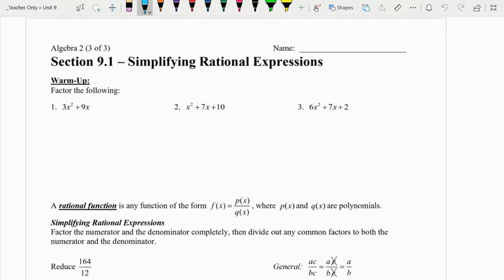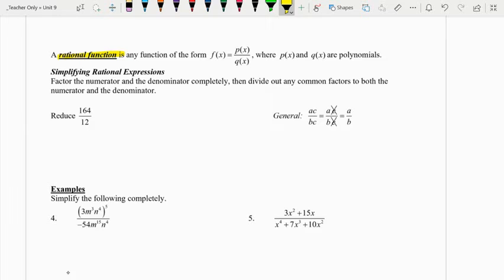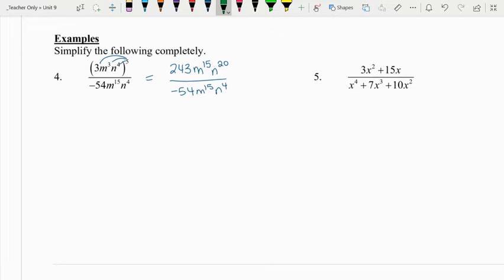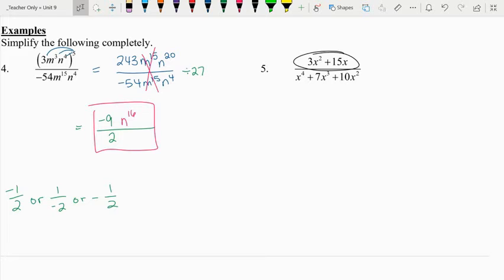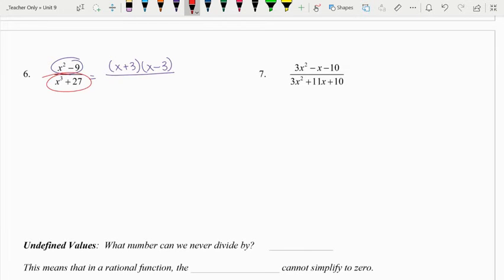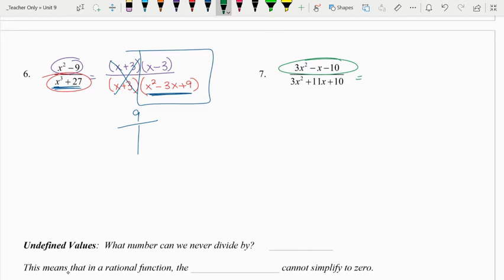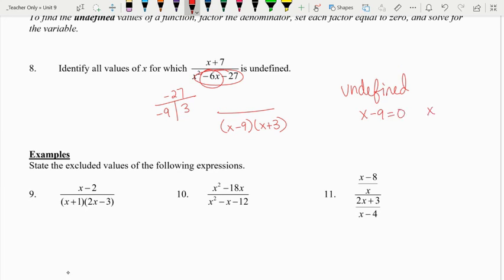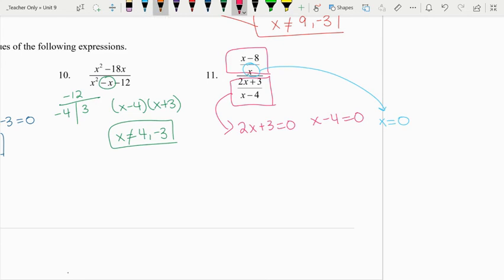9.1 Day 1 - Simplifying Rational Expressions